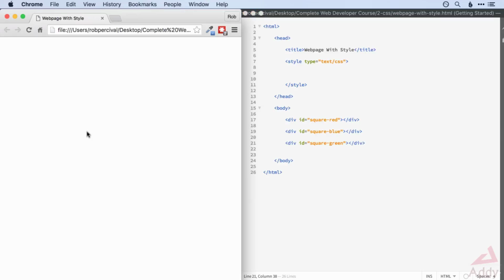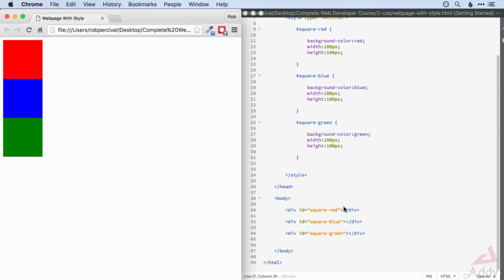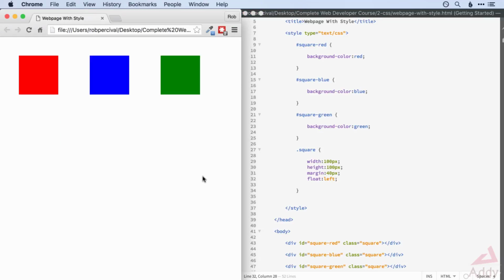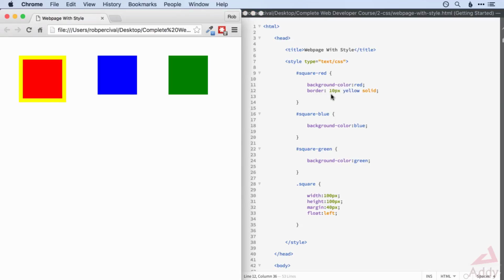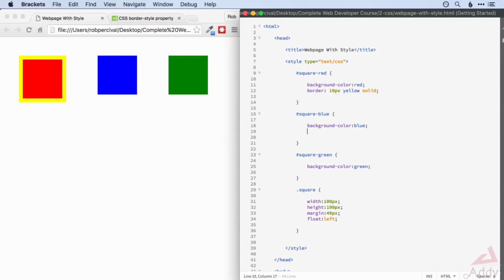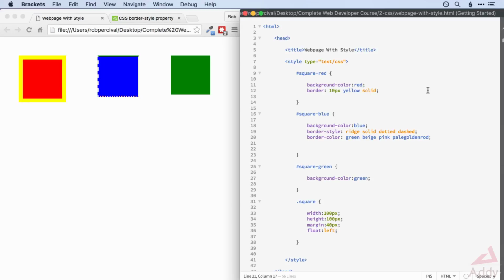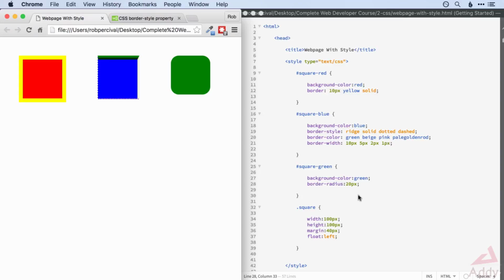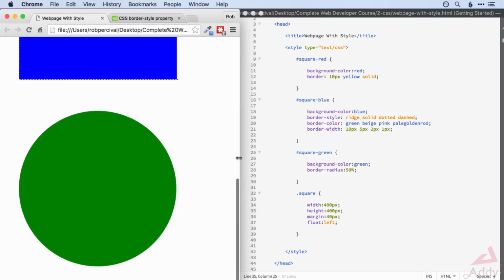CSS 3 Lesson 11 Borders